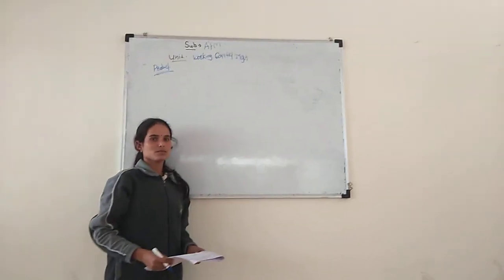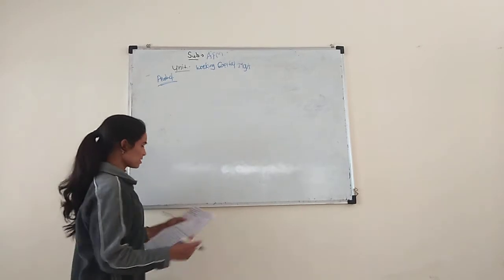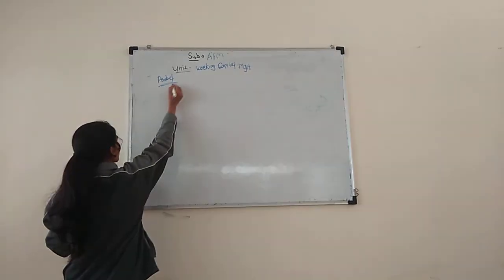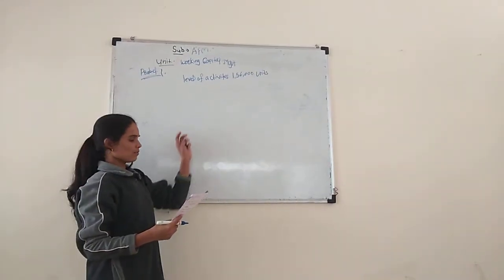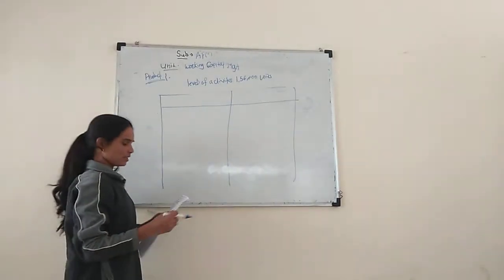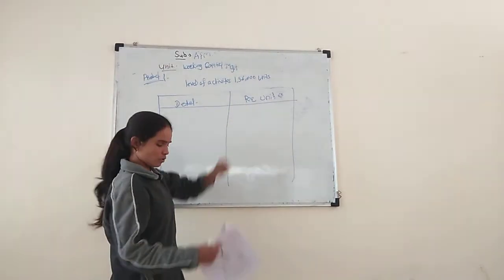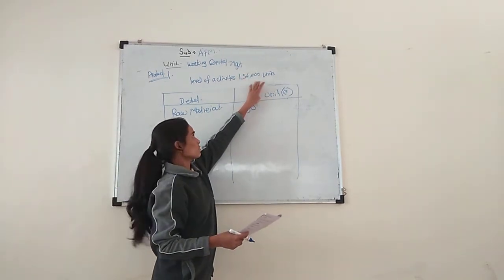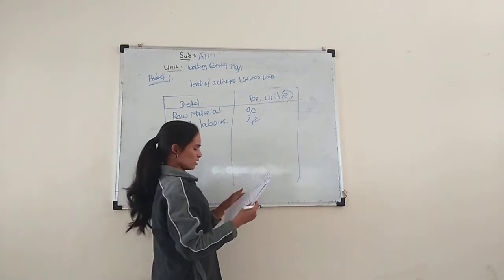ATCFOEM/MBA 2YEAR/SUB ADVANCE FINANCIAL MANAGEMENT /UNIT 5 WORKING CAPITAL MANGEMENT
PROF KHEMNAR M .S./MBA 2YEAR/SUB ADVANCE FINANCIAL MANAGEMENT /UNIT 5 WORKING CAPITAL MANGEMENT, PROBLEM OF WORKING CAPITAL